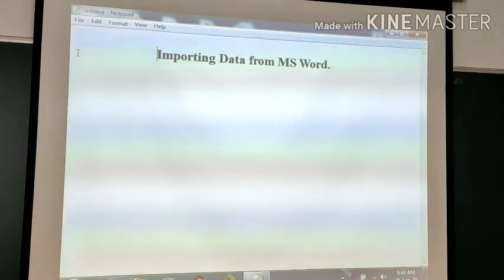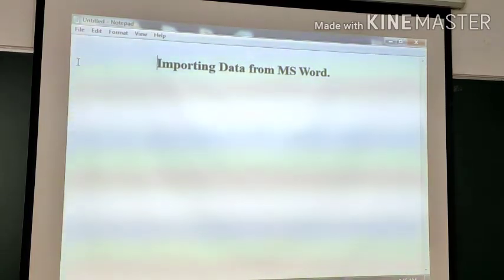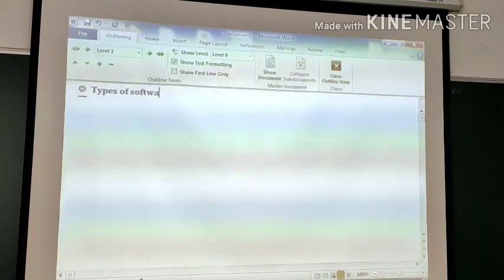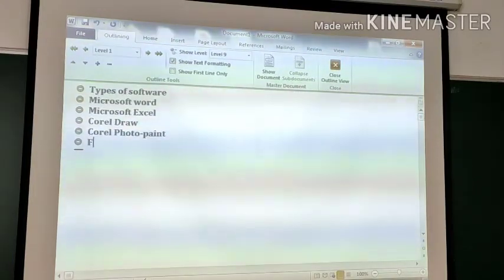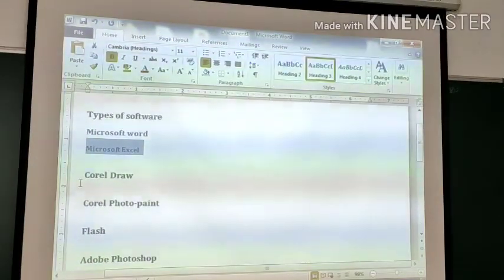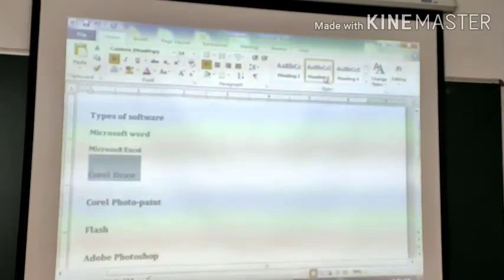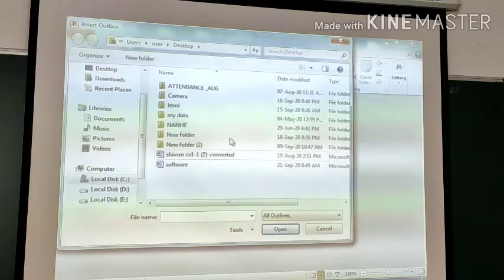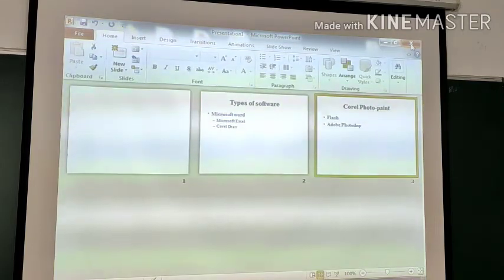computer class 6 importing data from ms word